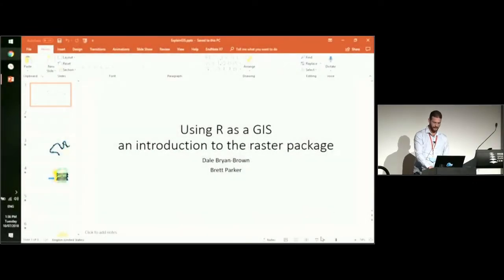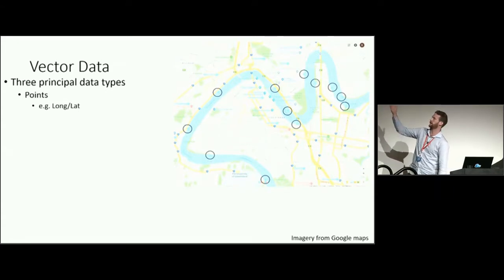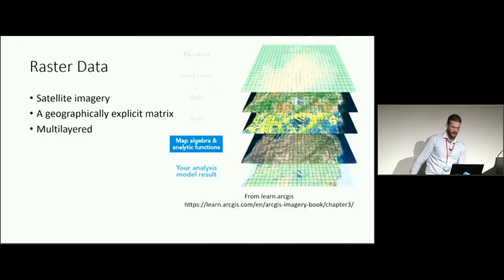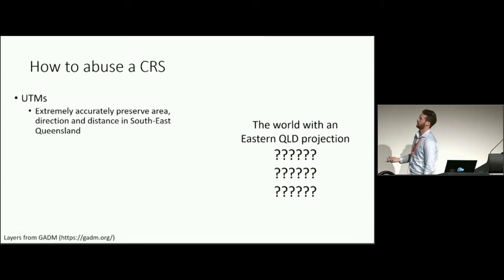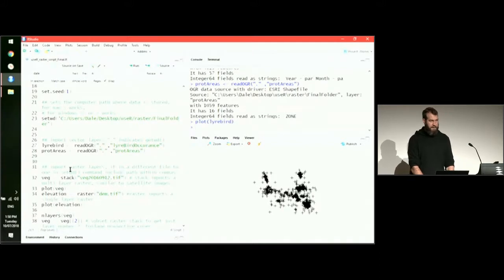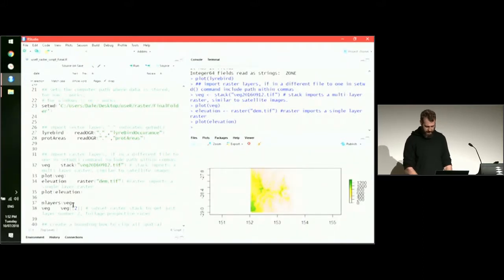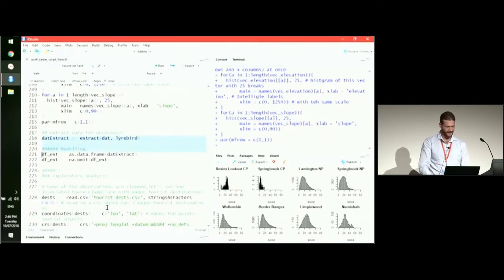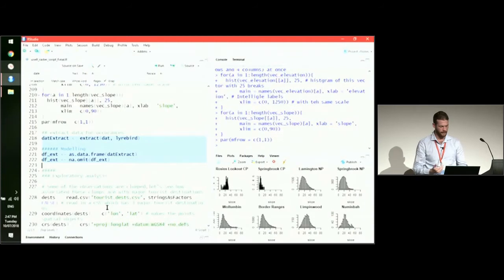Spatial modelling using ‘raster’ package - Part 1